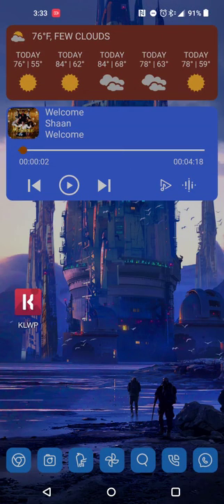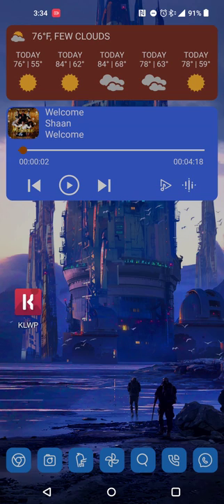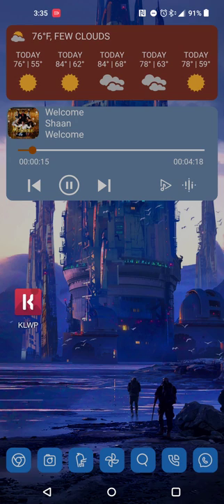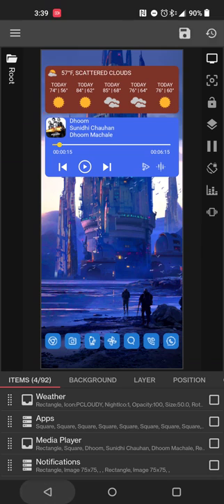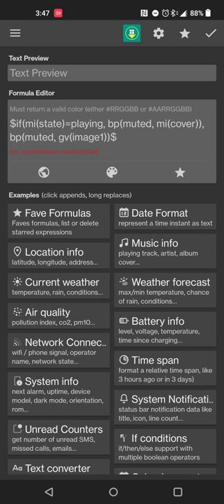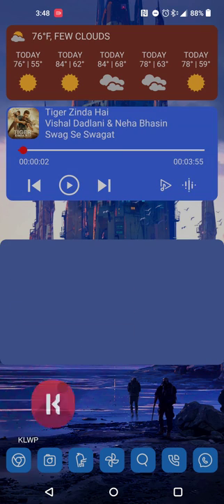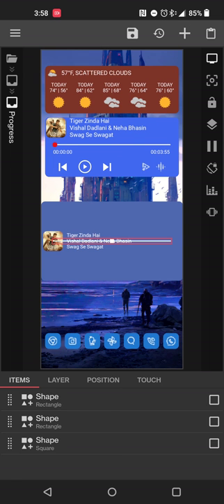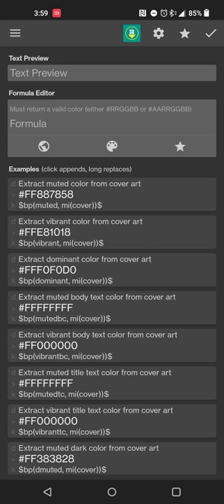Create a dynamic media player in KLWP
In this review, I share some of the elements and features of KLWP by creating a dynamic media player!